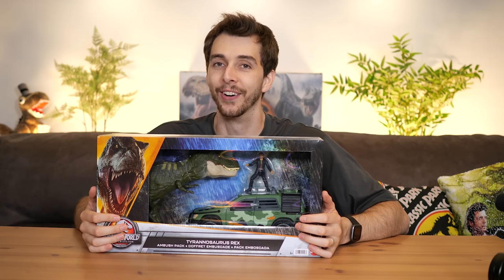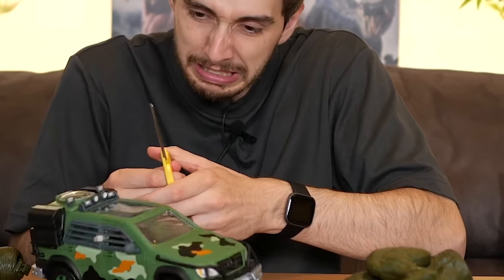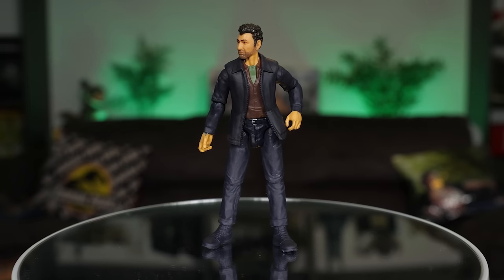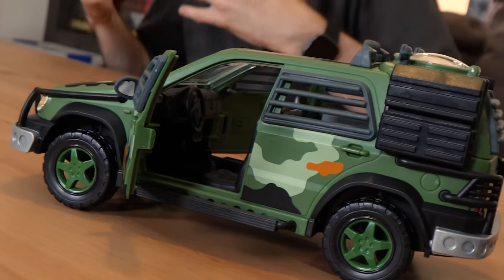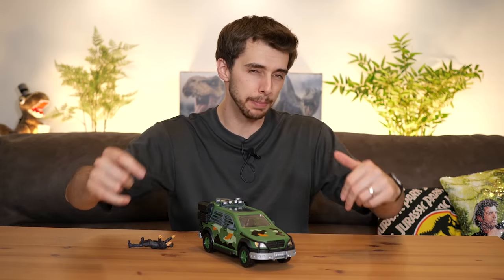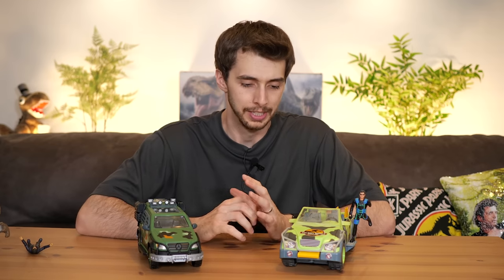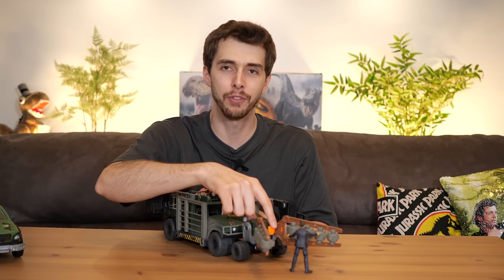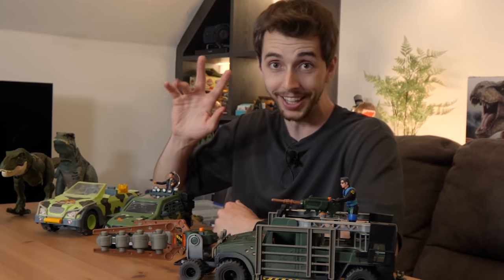THIS JURASSIC SET IS AMAZING!! - Review and Unboxing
This T.Rex Ambush Unboxing has one of the things I have been waiting for for such a long time. THE MERCADES LOST WORLD CAR!!!